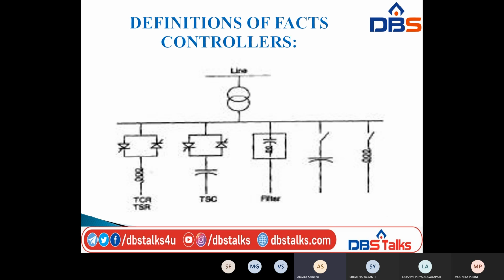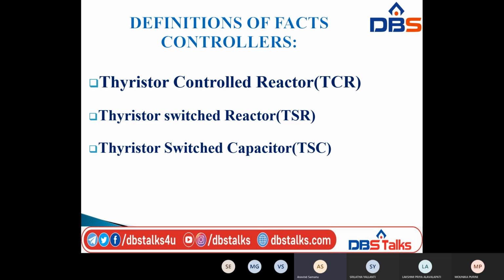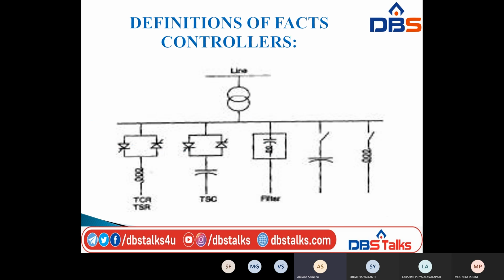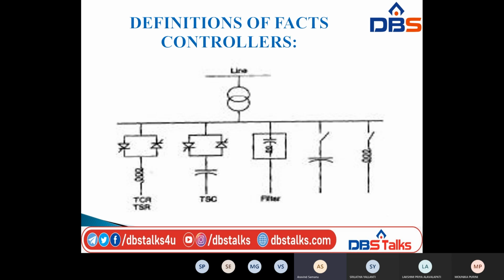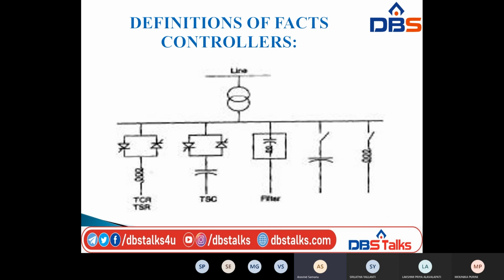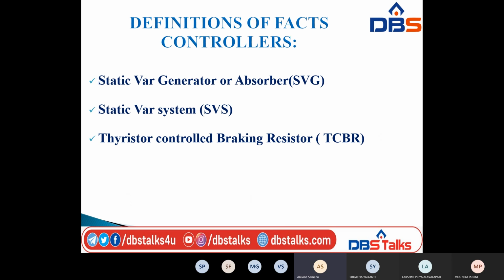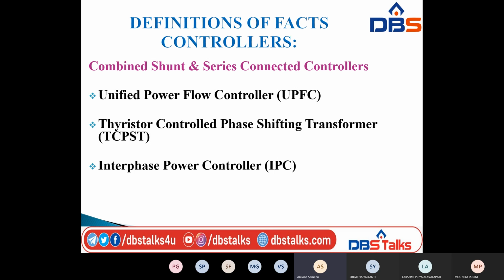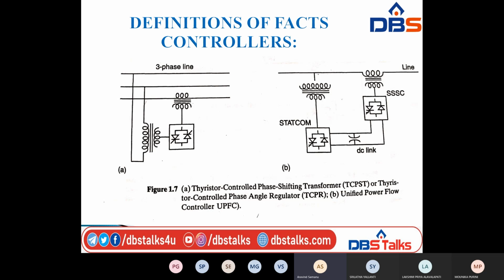DBS -IV-EEE_I-SEM_FACTS_UNIT-I_CONCEPTS OF FACTS DEVICES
This Video covers the following topics:

Subject: FLEXIBLE AC TRANSMISSION SYSTEMS

Branch: ELECTRICAL & ELECTRONICS ENGINEERING
Year: IV B.Tech - I Semester

Unit No: 1 –CONCEPTS OF FACTS DEVICES

Topic: Brief Description & Definitions of FACTS Controllers(Part-II), Benefits of FACTS Controllers

Thanks to
Mr.S.Aravind,
Assistant Professor,
Dept. of Electrical & Electronics   Engineering